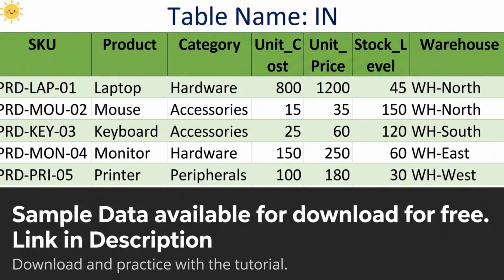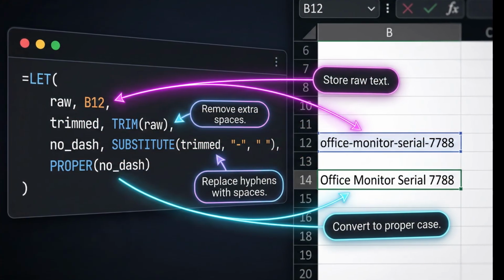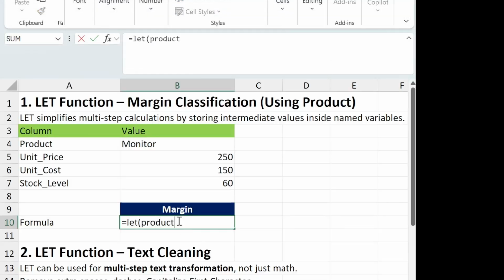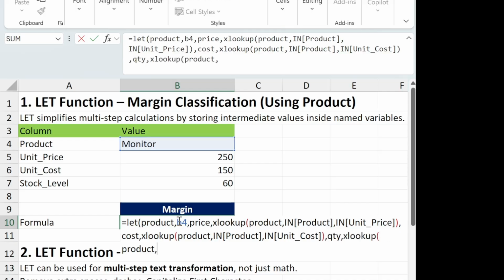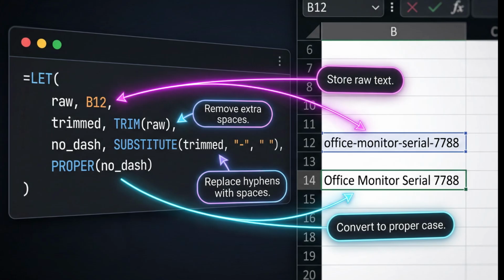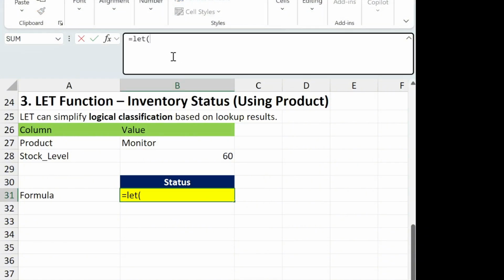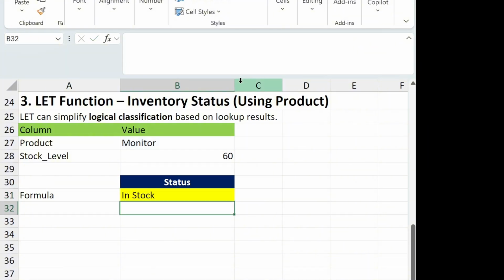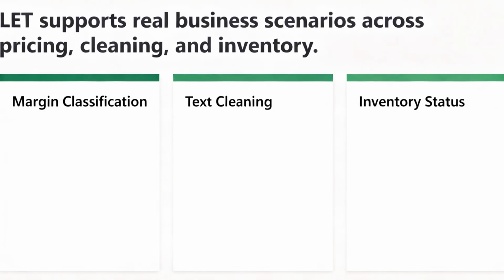Excel Intermediate Level - Lesson 6 Let formula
The LET function is one of Excel’s most underrated power tools — and in Lesson 6, we finally unlock it. If you’ve ever built a long formula that repeats the same logic over and over, or struggled to keep nested calculations readable, LET is the upgrade you’ve been waiting for.

In this lesson, we break down LET step‑by‑step and show you how to name intermediate variables inside a formula, reduce repetition, and make your logic cleaner and faster. You’ll learn three practical scenarios straight from real Excel workflows:

• Margin Classification — store Unit Price, Unit Cost, and Margin inside LET for cleaner logic.
• Text Cleaning — transform messy strings like office-monitor-serial-7788 into clean, readable text using reusable variables.
• Inventory Status — simplify multi‑step logical checks by naming your lookup results.

By the end of this lesson, you’ll write formulas that are shorter, easier to debug, and dramatically more efficient — exactly how intermediate Excel users level up.

If you’re building your Excel skills for work, this formula will save you hours every week.